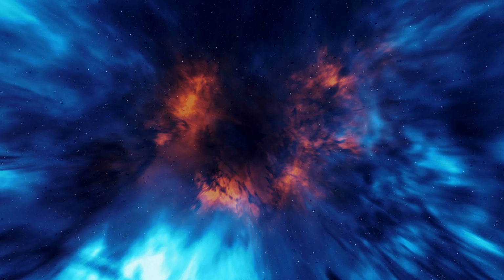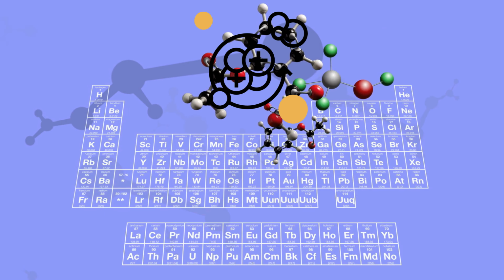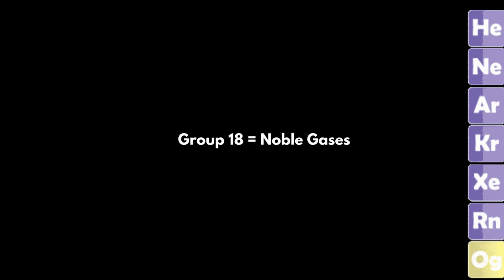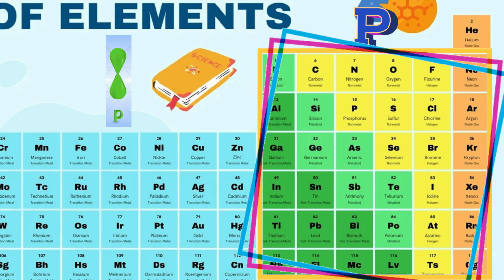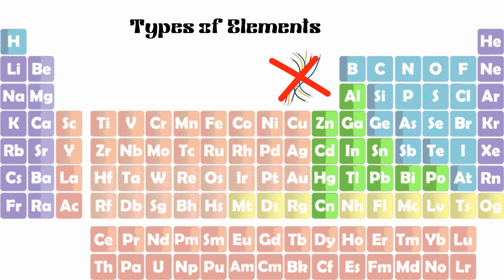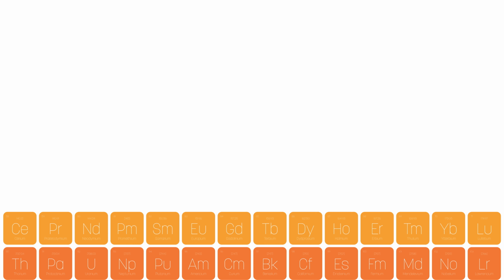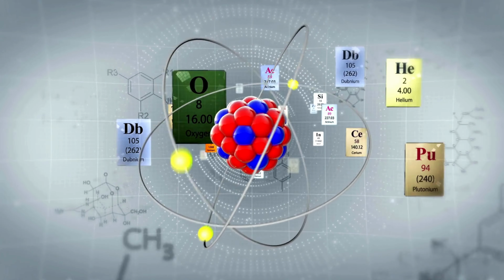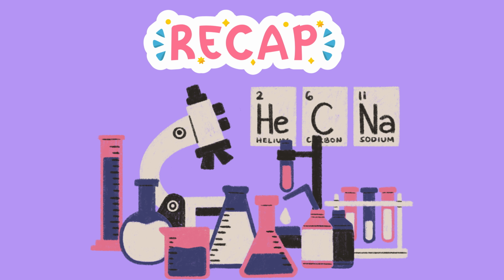The Periodic Table Explained So You'll Never Forget! 🚀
Have you ever wondered about the secret code making up everything in the universe? 🌌 From the air we breathe to the metal in your phone... everything around us has one ultimate playbook: The Periodic Table! 🧪✨

In this video, we aren't just memorizing chemistry; we're decoding it! We'll travel back in time to 1869 and experience the story of the genius Dmitri Mendeleev, who successfully predicted elements that didn't even exist yet! 🤯 We will also break down how the table is organized into periods and groups, and uncover the secrets behind the s, p, d, and f blocks. 🧱

If you want to master chemistry and understand the fabric of reality, this video is for you! 💪🔥